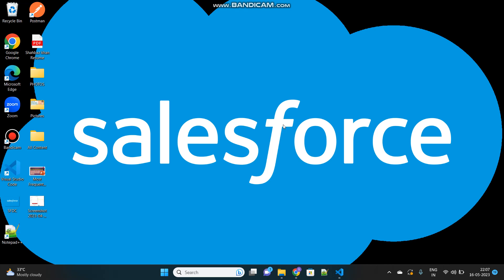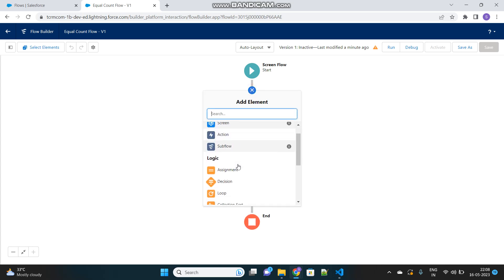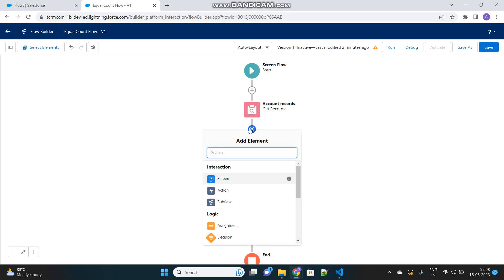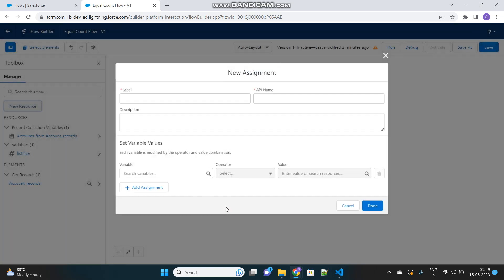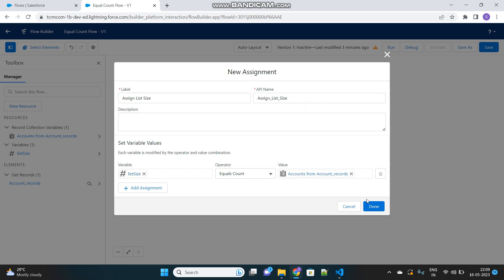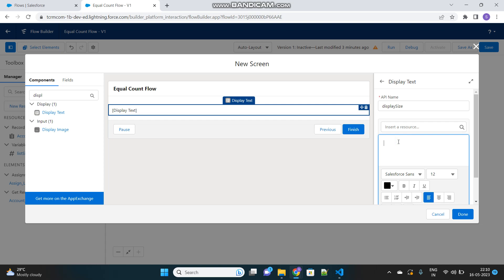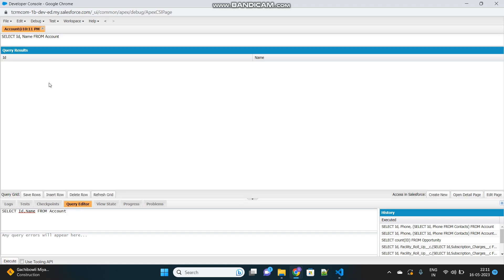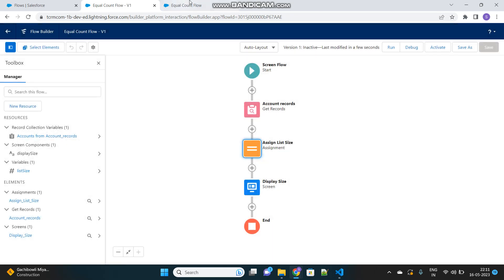Count the Size of List in Flow without loop!!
Now we can count the size of the list in the flow without iterating over the list. No need of loop or apex class.